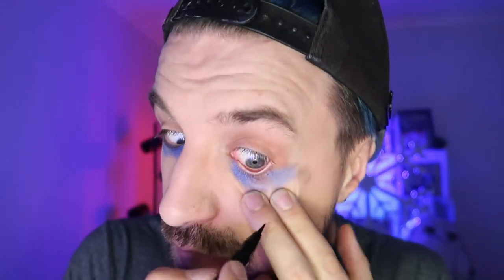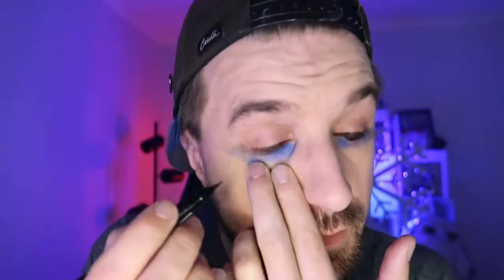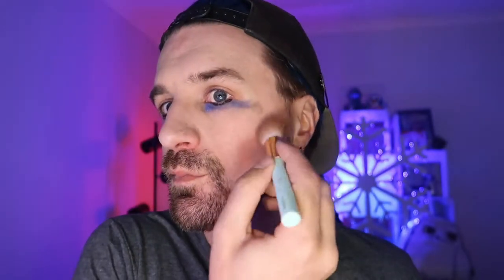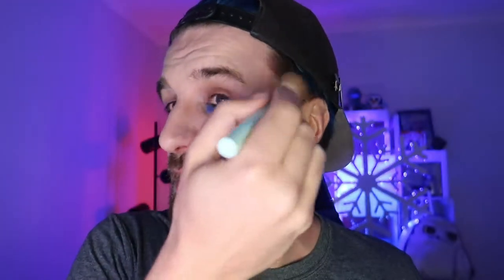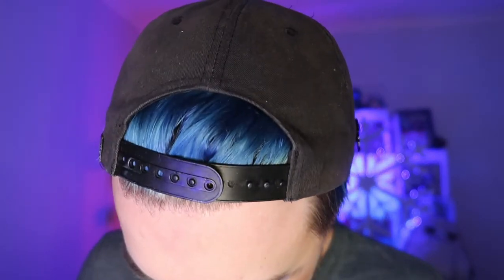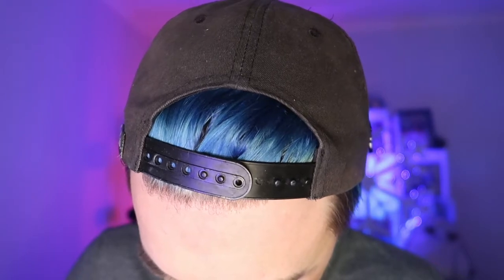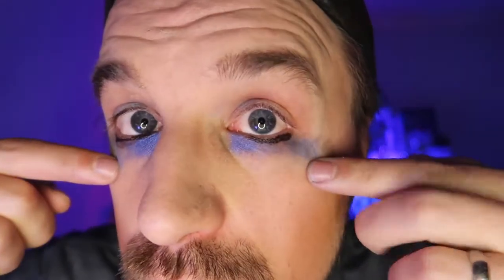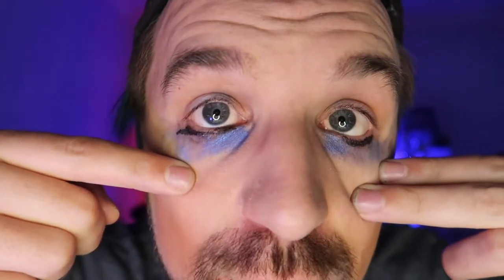DOING MAKE UP WITHOUT A MIRROR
I challenge you all to take part in "The mirror-less make-up" challenge.

Mirrorless make-up tutorial.